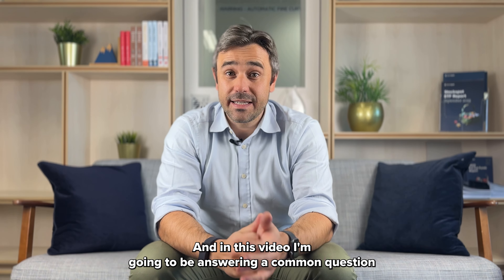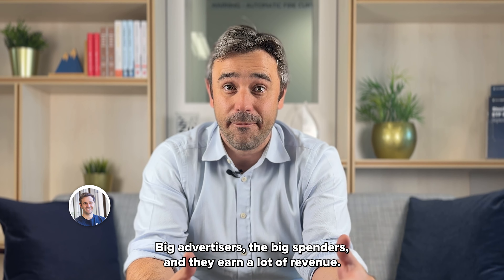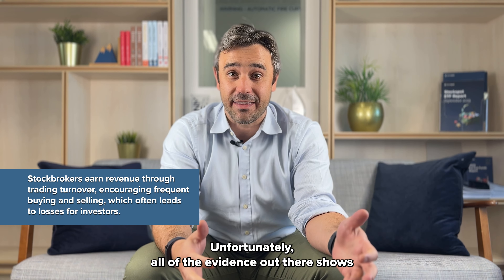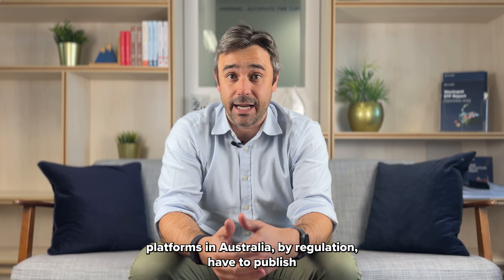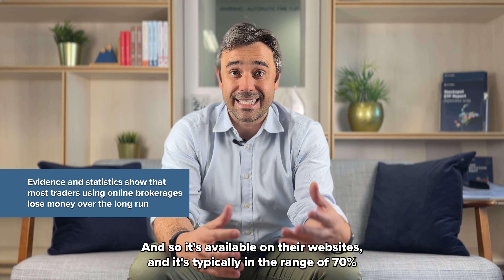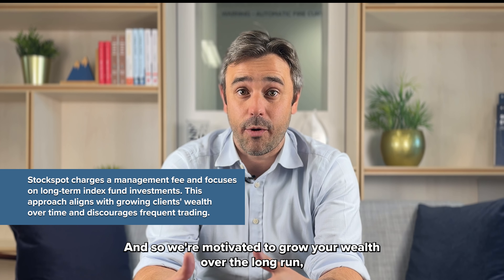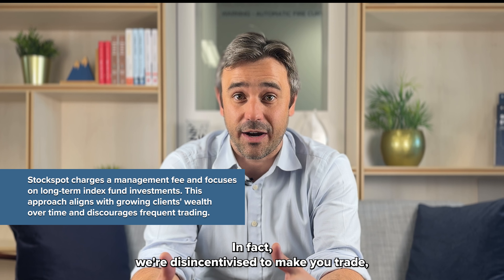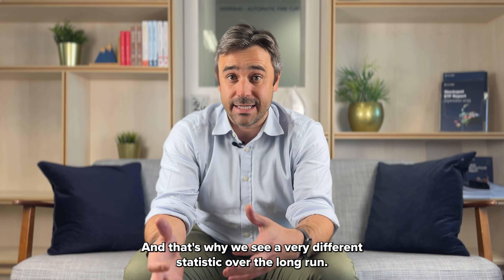What the trading platforms don't want you to know! | online advisors vs online brokers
In this video I explore the secret trading platforms don't want you to know!

Studies have shown** almost 80% of private day traders lose money! This video will explore the difference between online advisers (like Stockspot) and online brokers and the differences you need to be aware of.

*Investment in financial products involves risk. Past performance of financial products is no assurance of future performance.
** Studies including and Barber, Lee, Odean (2010): Do Day Traders Rationally Learn About Their Ability